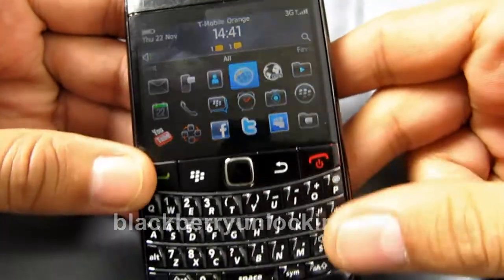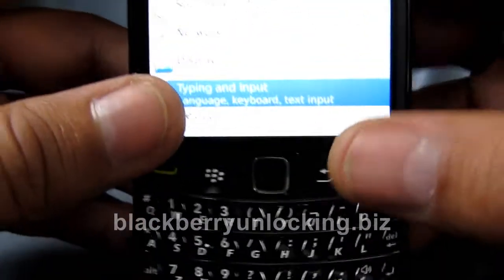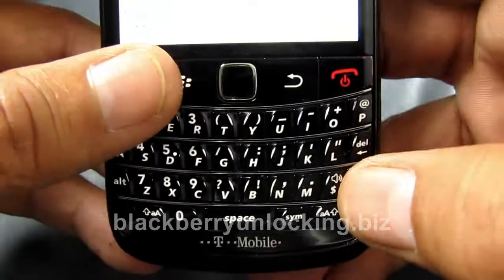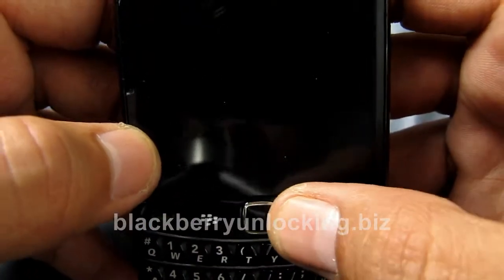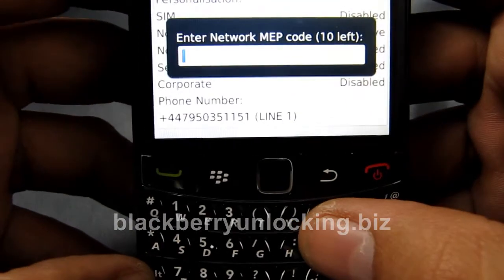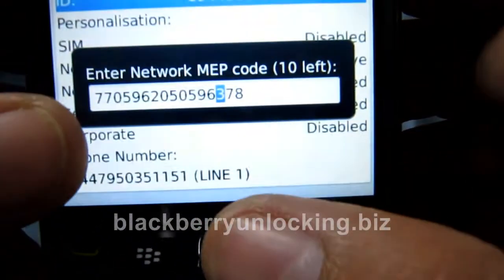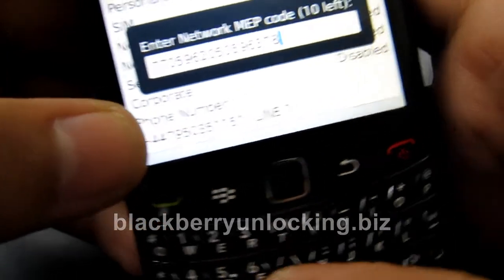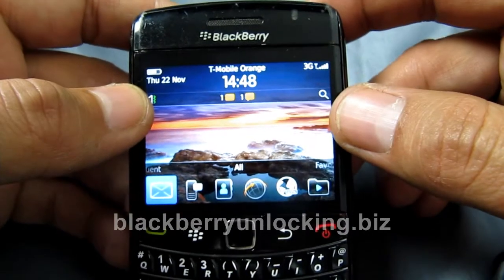how to unlock a blackberry phone instructions step by step bold curve torch